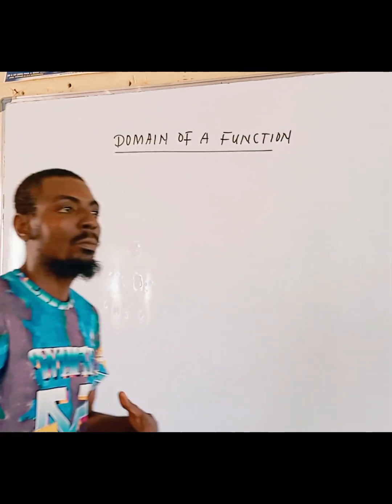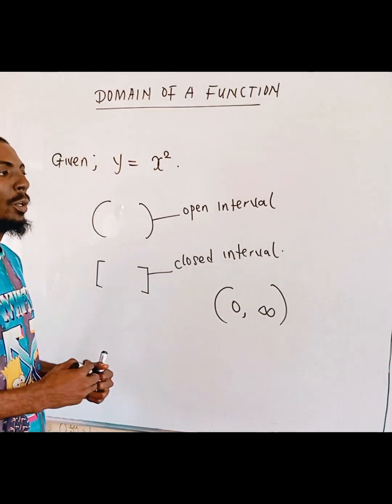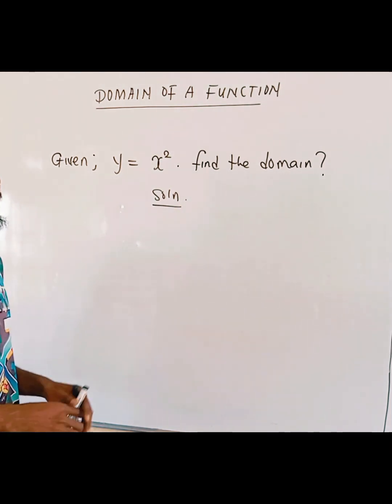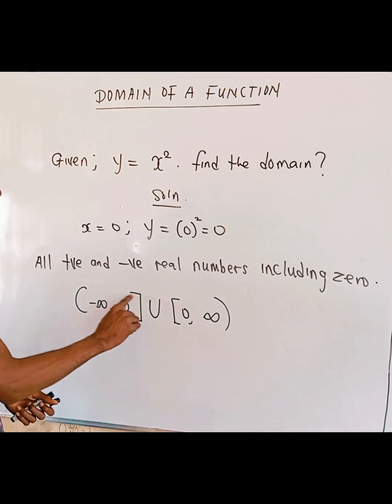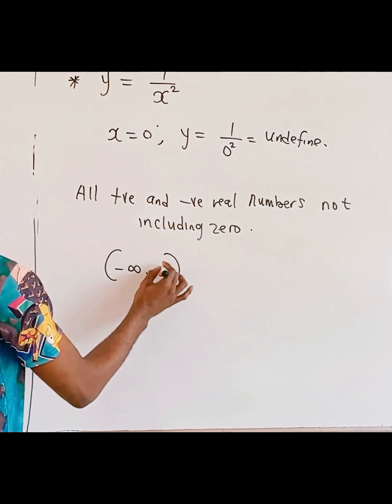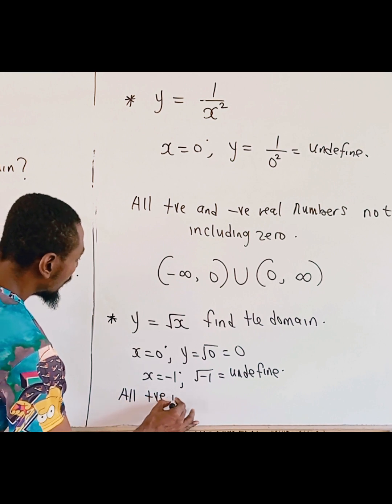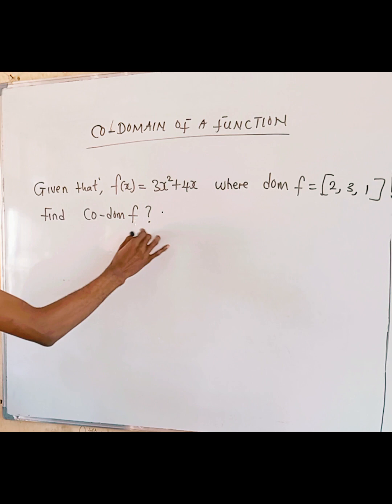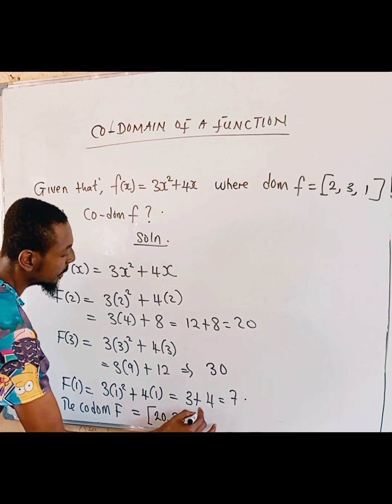INTRODUCTRY CALCULUS (EPISODE 2) DOMAIN AND CO-DOMAIN OF A FUNCTION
CO-DOMAIN OF A FUNCTION
SOLVED EXAMPLES INVOLVING DOMAIN AND CO-DOMAIN OF A FUNCTION
SIMPLIFIED MATHEMATICS